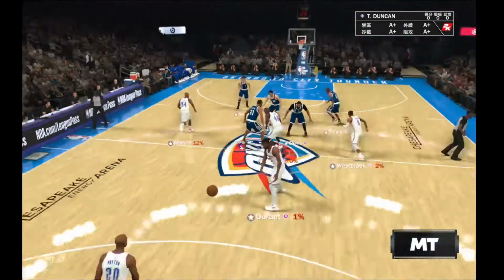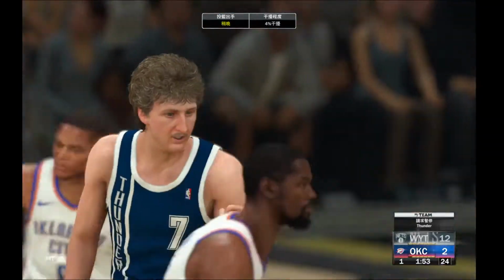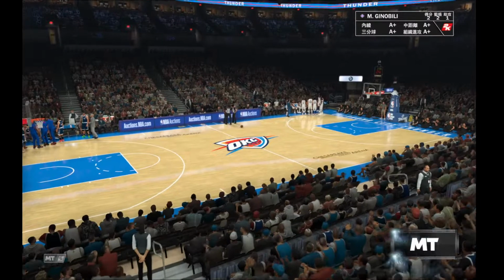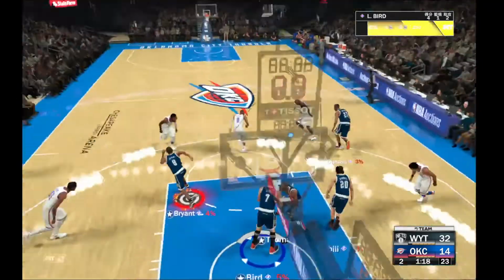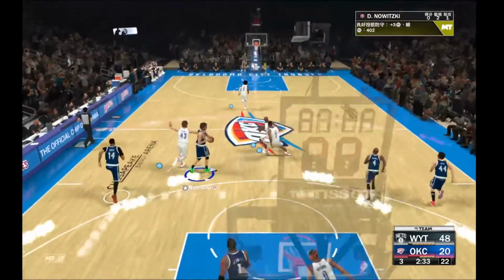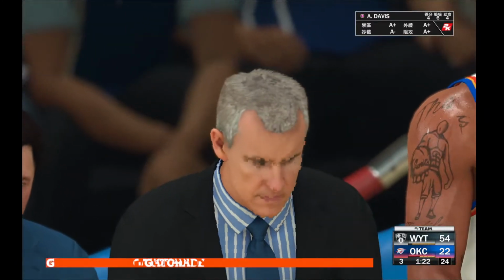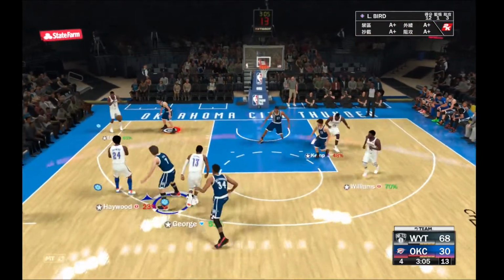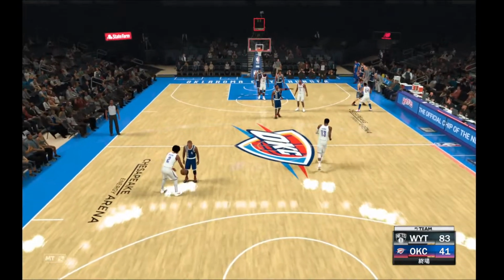2K21 MY TEAM(倒數關服